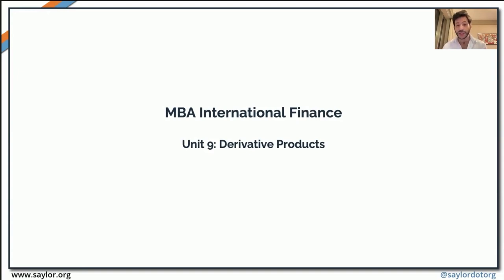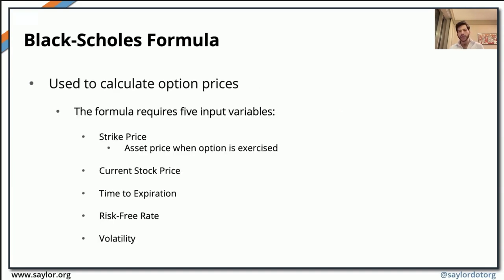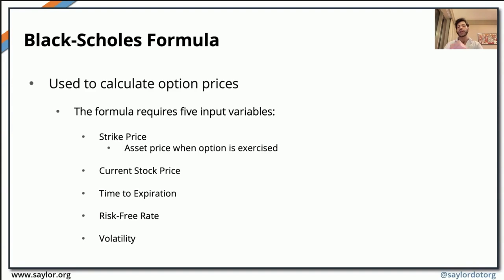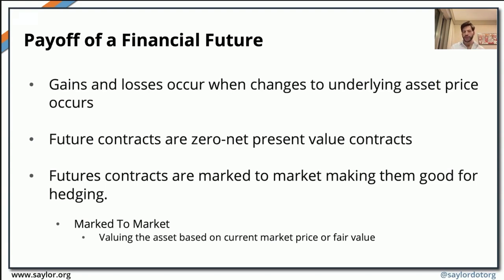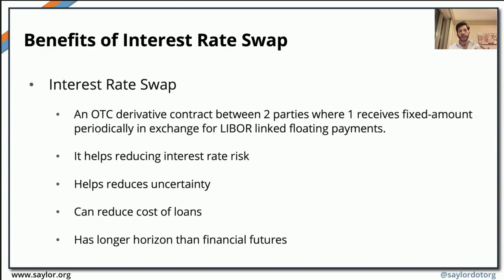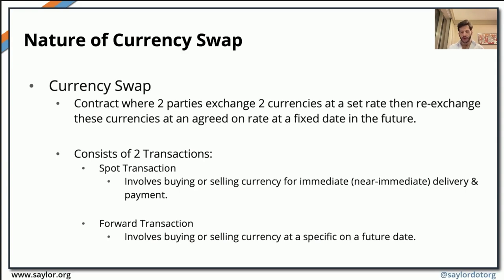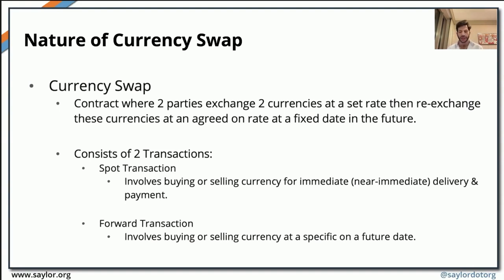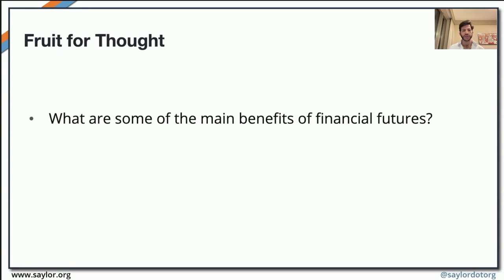Derivative Products: International Finance Unit 9